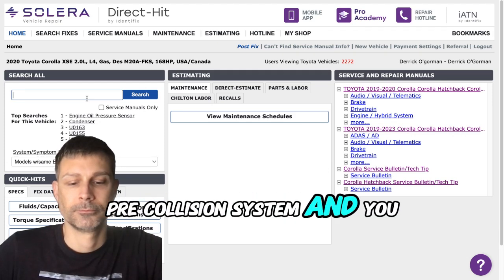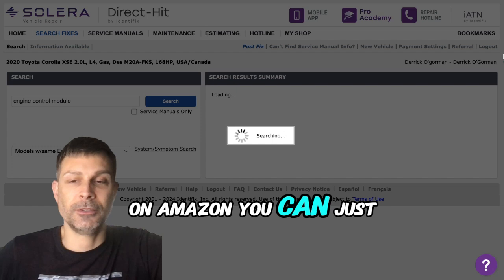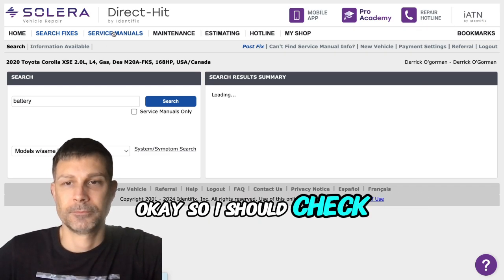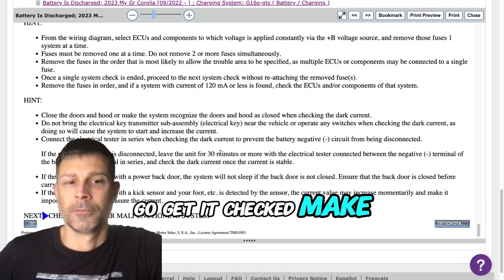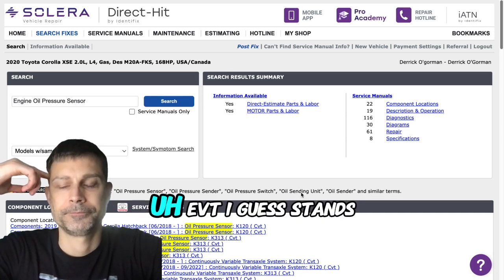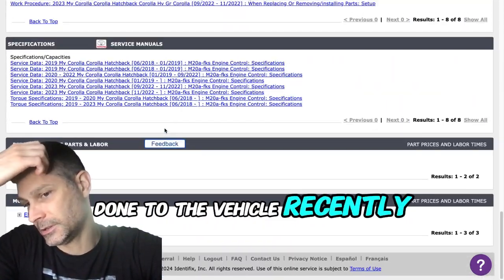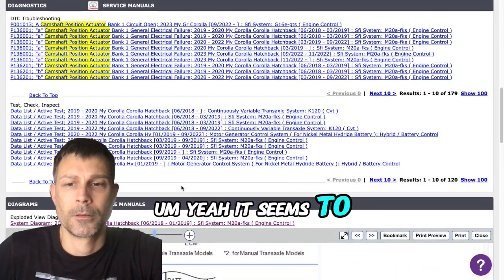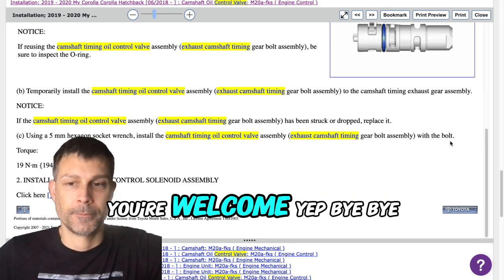2020 Toyota Corolla all warning and malfunction indicator lights illuminated on the cluster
Customer indicated all of his lights illuminated on the instrument cluster like a Christmas tree. Unfortunately, there's no way to know what's wrong with the vehicle without plugging in using a compatible, scan tool and checking for codes and communication.    The only other thing would be to check the fuses, battery and charging system.